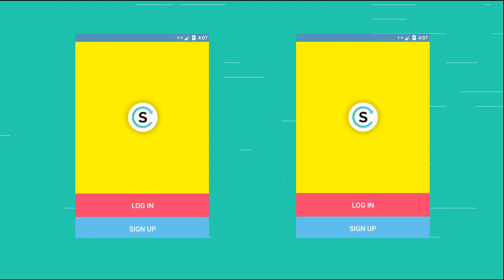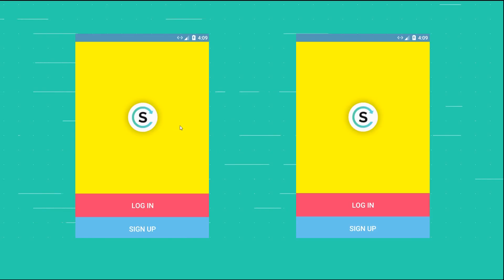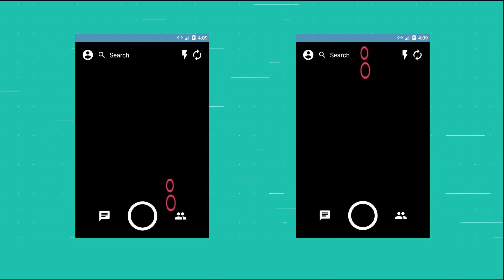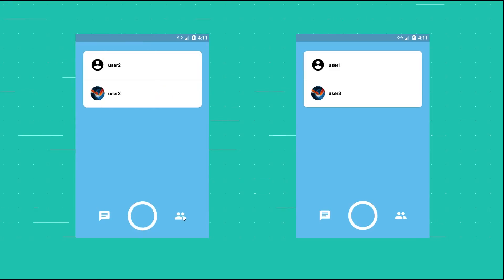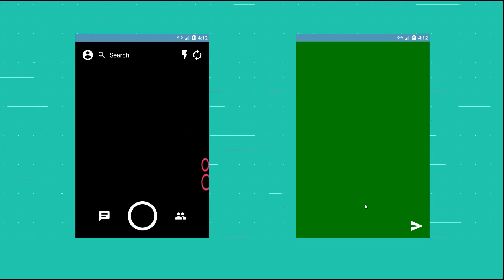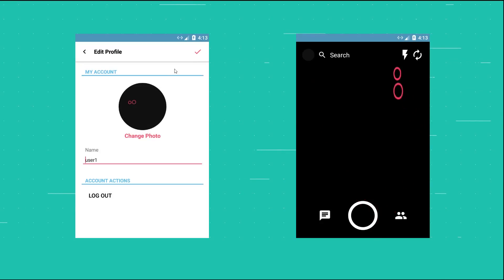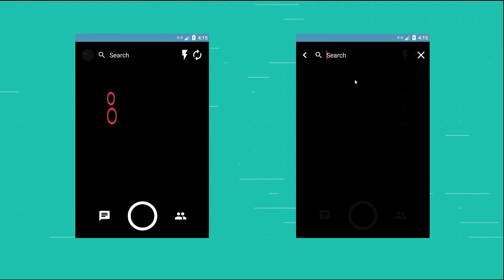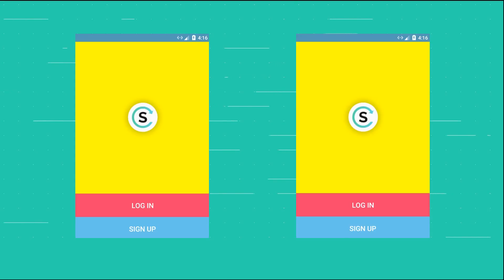Make an Android App Like SNAPCHAT - Redesigning the Entire App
**Series Description**

Learn how to create an SNAPCHAT like android app